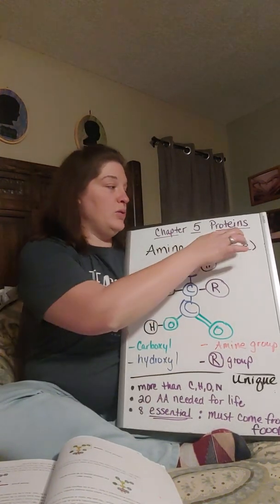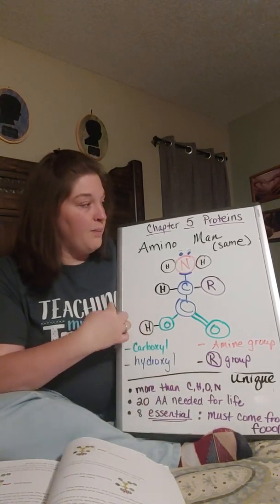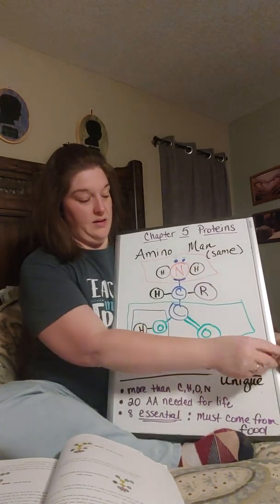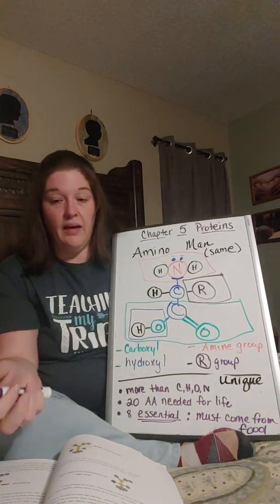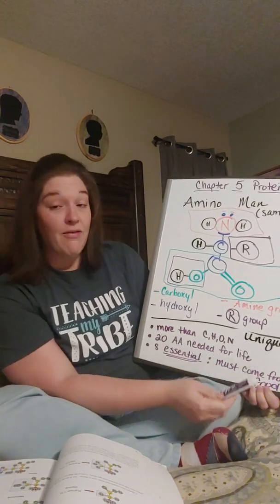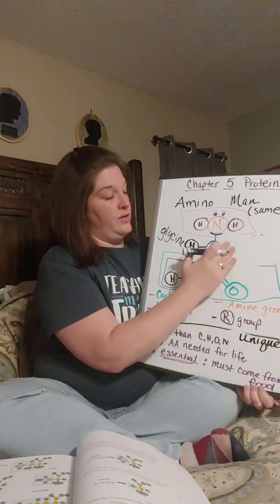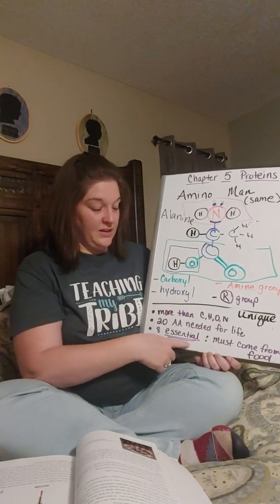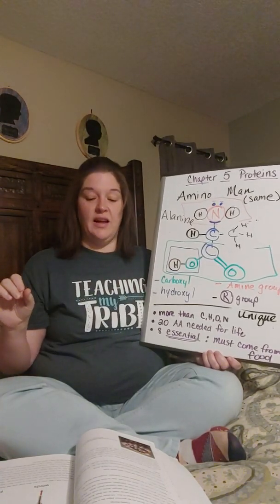Chapter 5 Proteins "Chalk Talk" Part 1